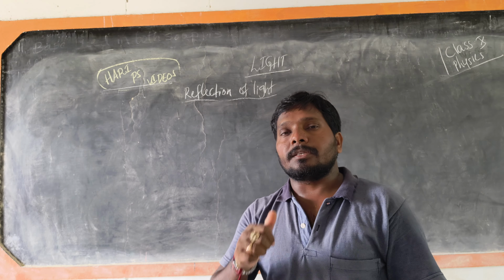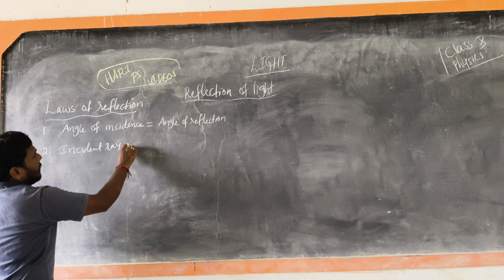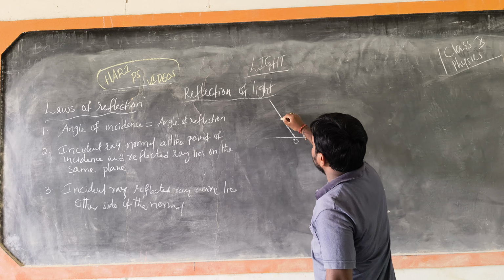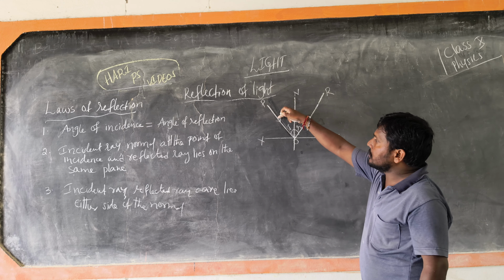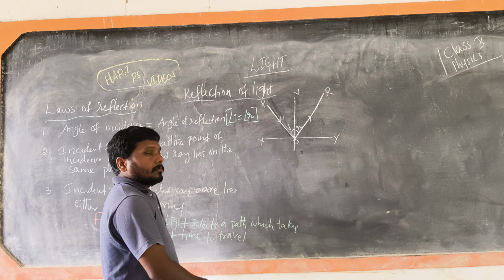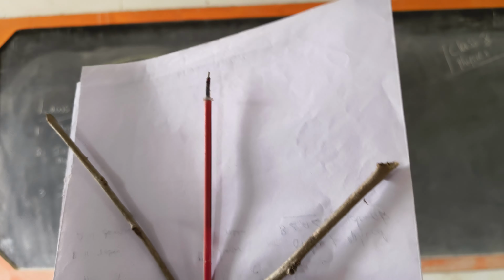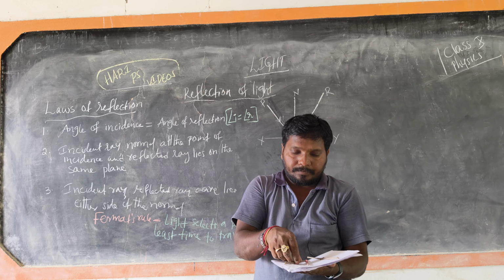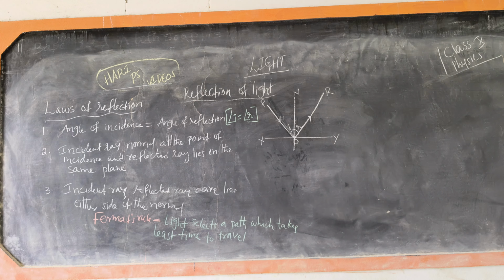LAWS OF REFLECTION # HARI PS VIDEOS | CLASS 10